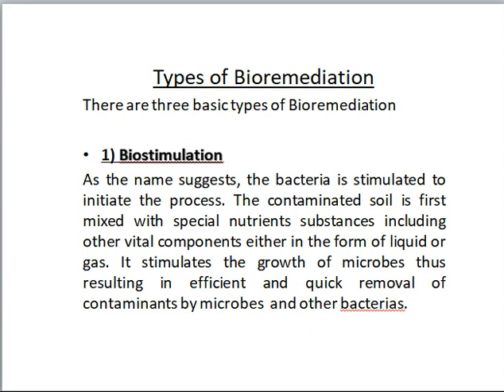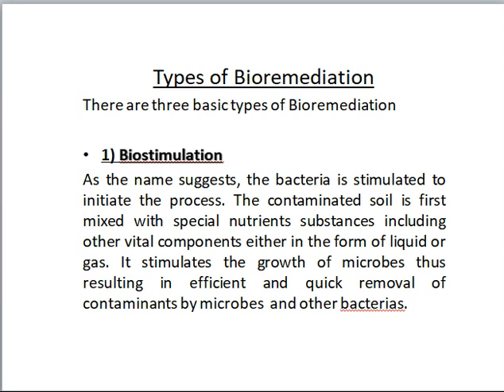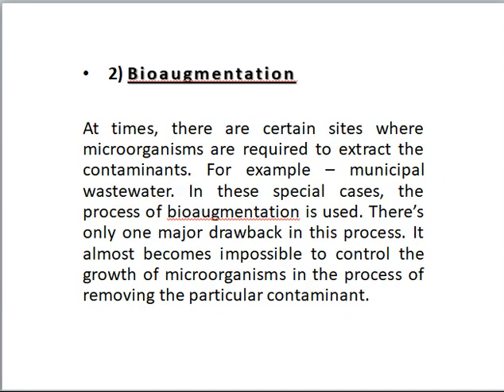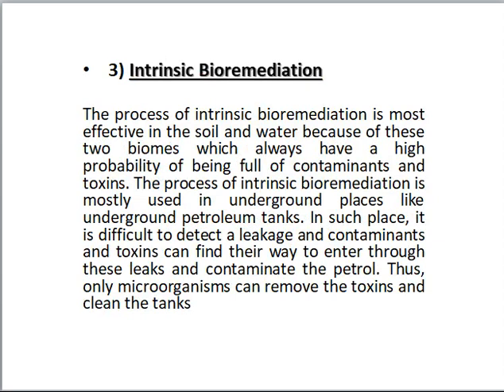Types of bioremediation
Video from Saam